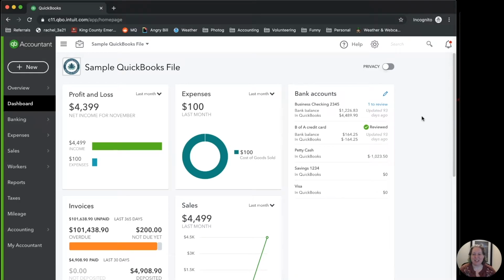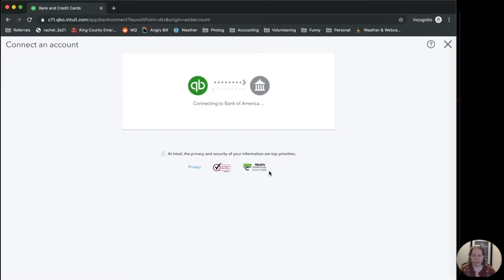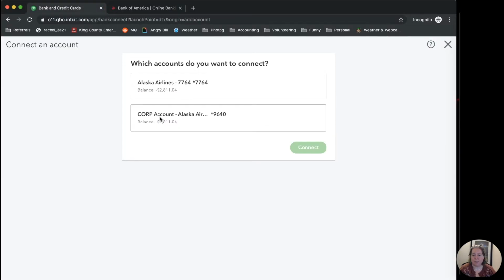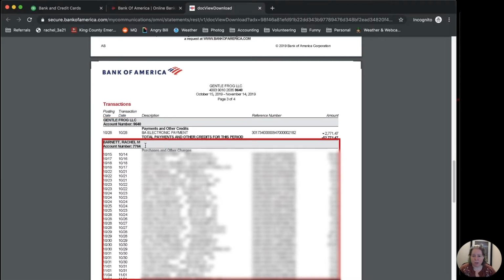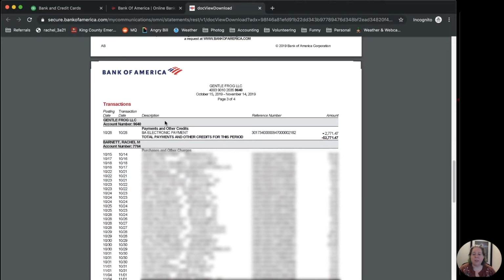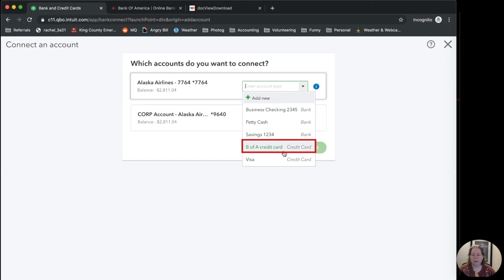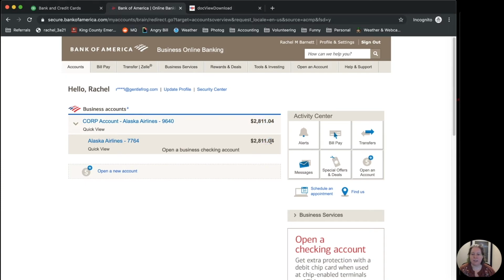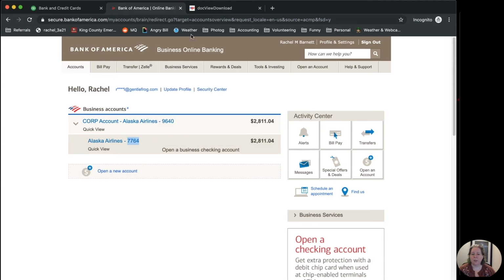QuickBooks Online Tutorial - How To Setup Bank of America Credit Card to QBO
In this QuickBooks Tutorial you will learn how to set up Bank of America Credit Cards in QuickBooks Online.

Timestamps:
00:00 - Intro
00:29 - Banking dashboard
00:45 - Add account
01:24 - Why you should not add the Corporate card
03:24 - Connecting your card to QuickBooks
04:33 - Outro